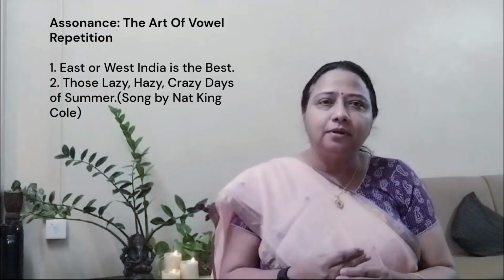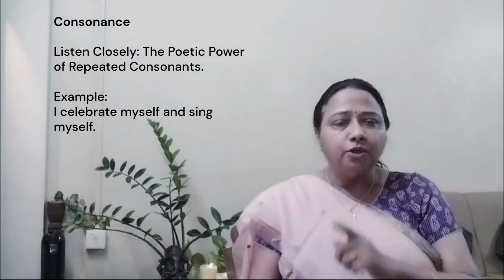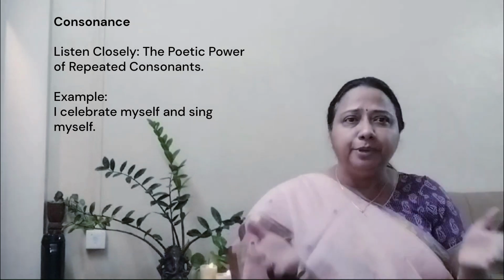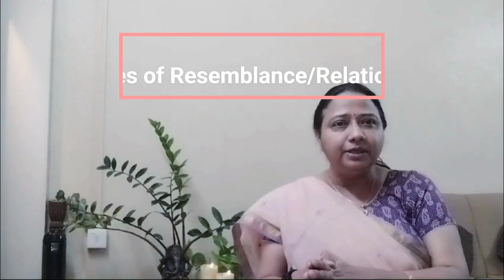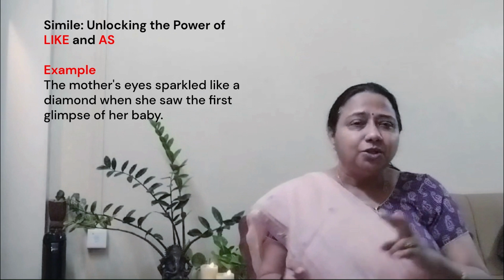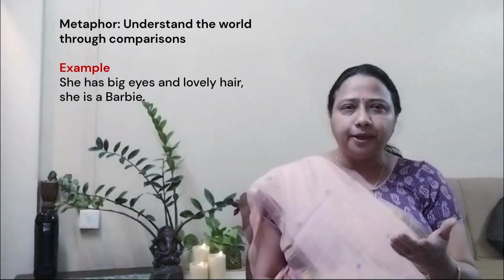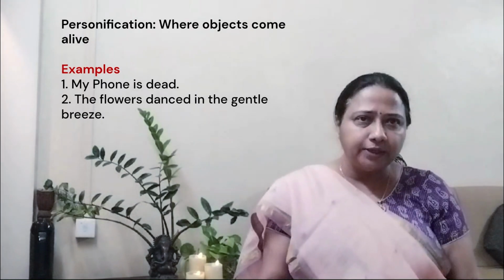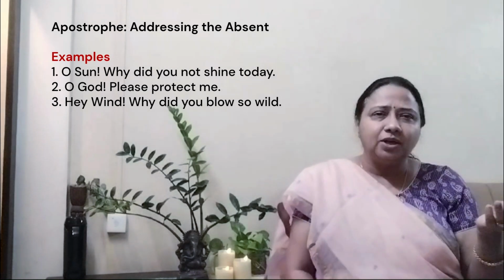Mastering Figures of Speech! A Beginner"s guide for ICSE, CBSE & SSC students.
This video explores the fascinating world of figures of speech, where words dance, ideas soar, and meanings take flight. Get ready to discover!